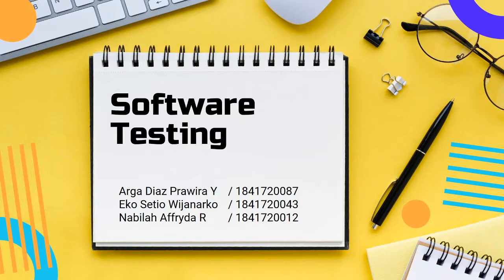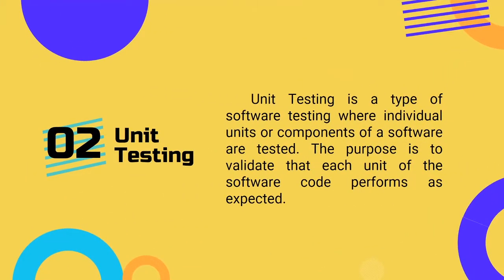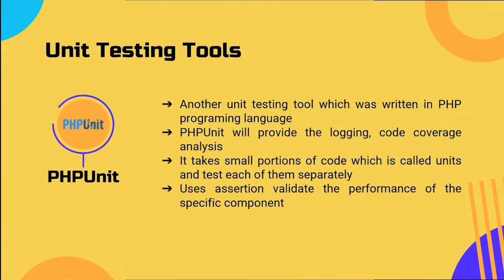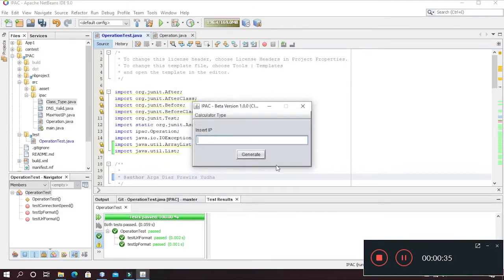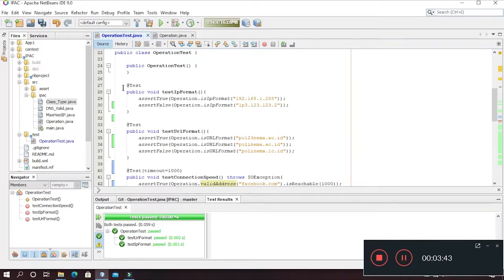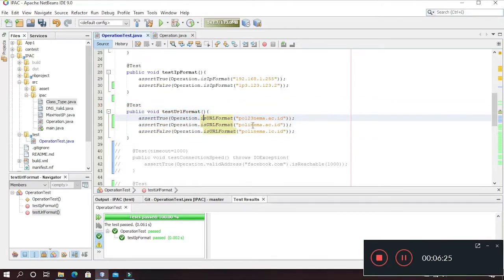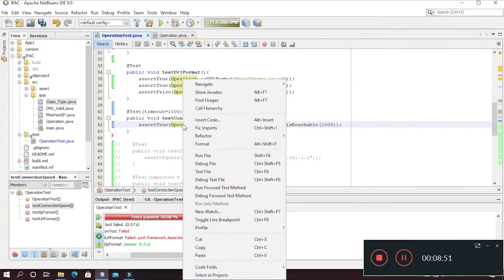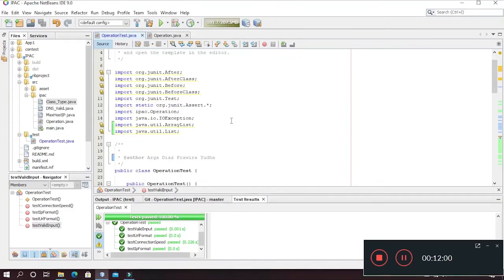JUnit Software Testing Tools Demonstration - Unit Testing - White Box Testing